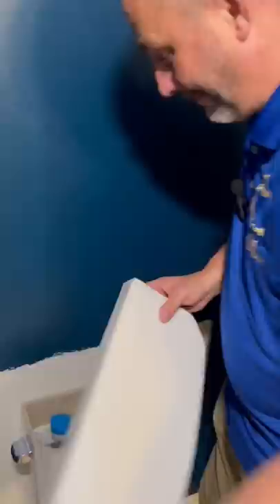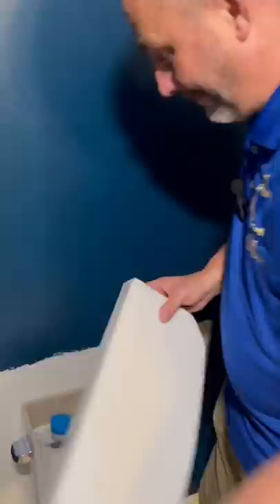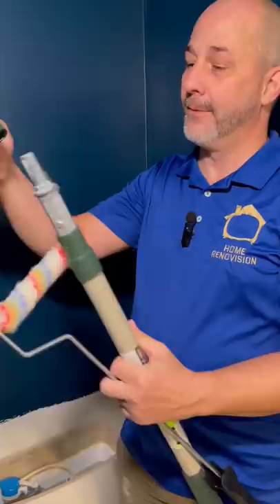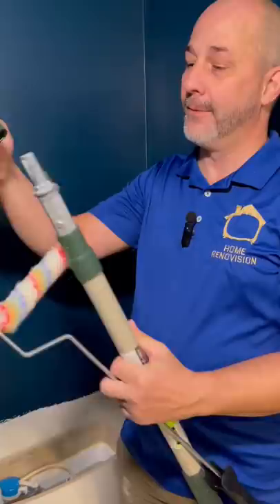There Are 2 Ways To Paint Behind A Toilet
Products in This Video:
Cabinet, Trim & Wall by C2 Paint in Nightspot

🔨 SHOP TOOLS 🔨